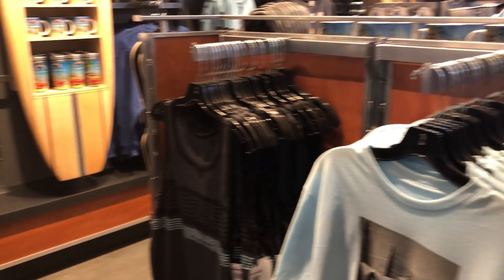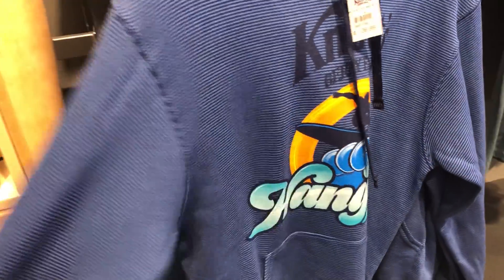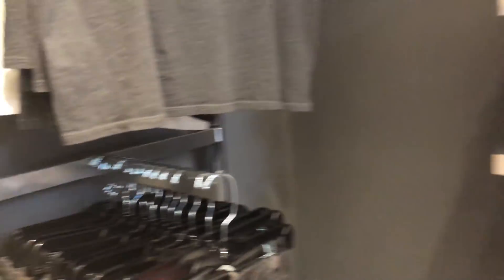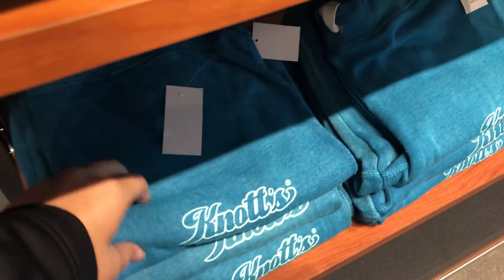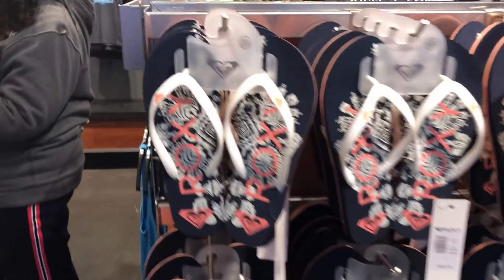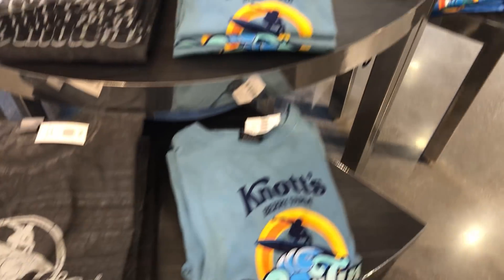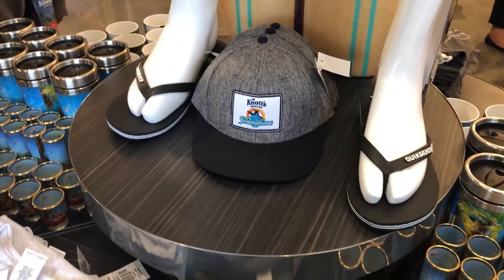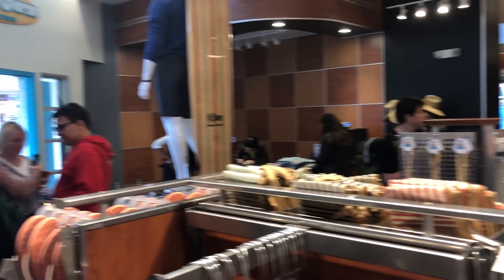Hangtime's Boardwalk Surf Shop Tour!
Join Becca (A Thrilling Perspective) as she give a quick look inside the Boardwalk Surf Shop!